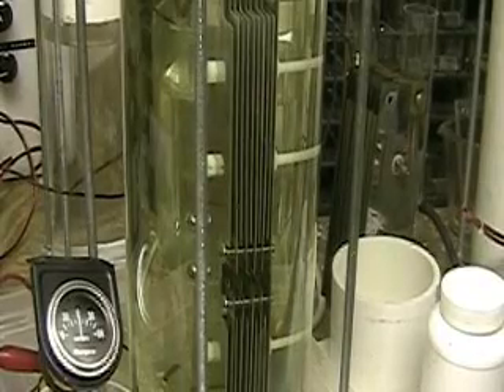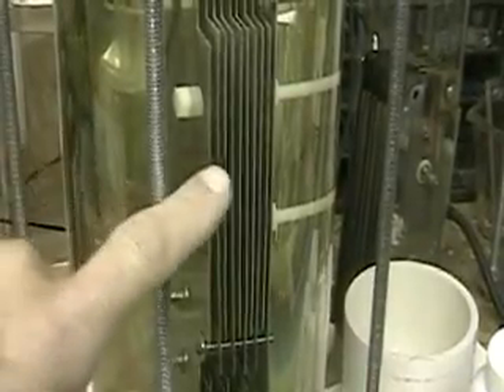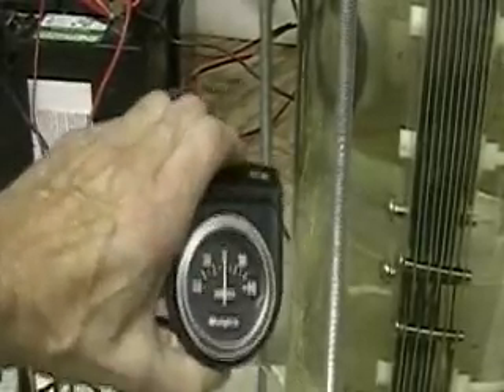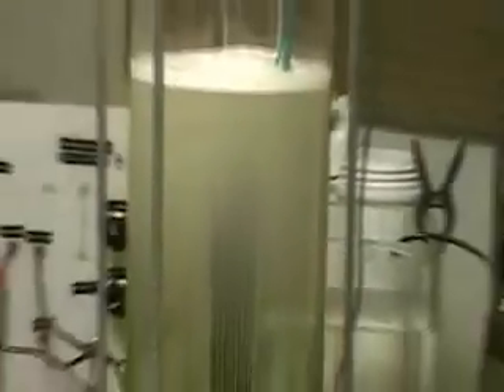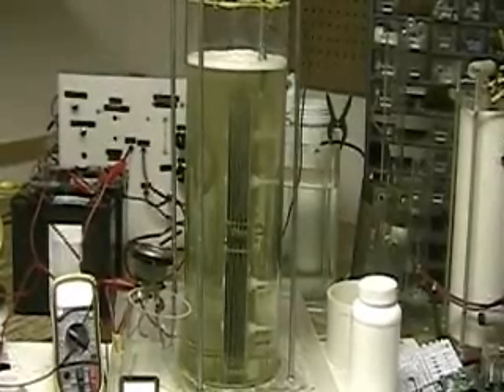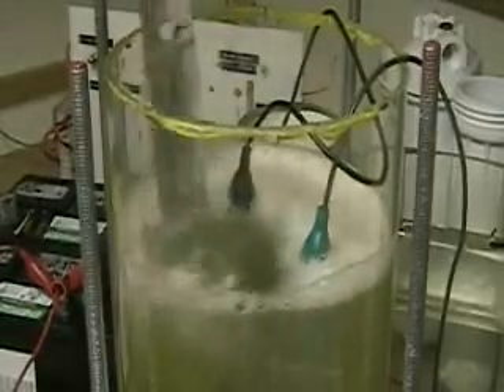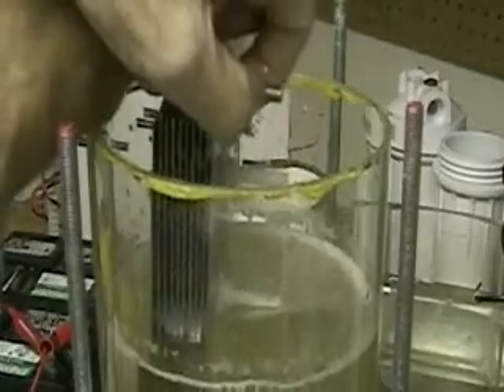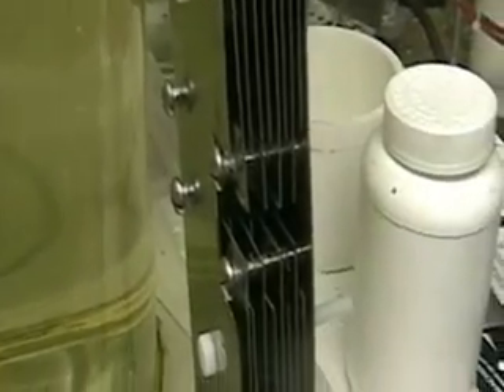Hydrogen Tap ( Tower-X Working Test) 258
This video shows the Tower-X producing Hydrogen in a clear tube. The video shows the way the upper cell pulls the Hydrogen through the system.